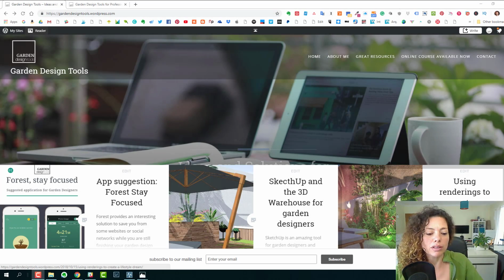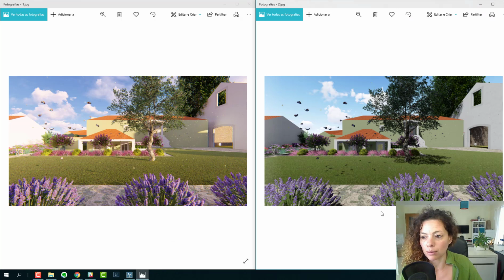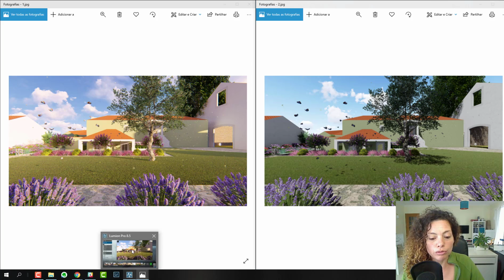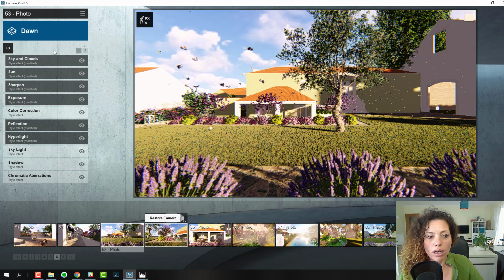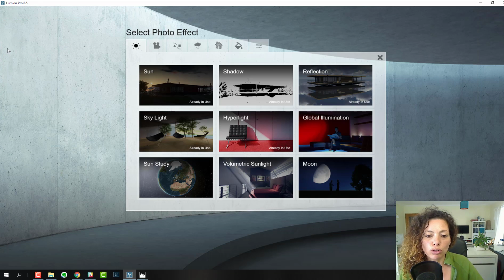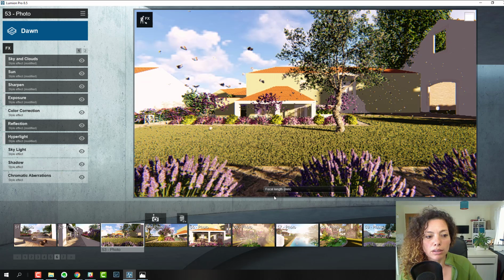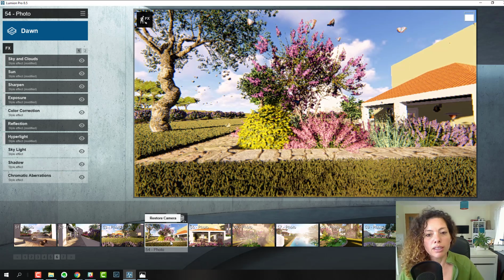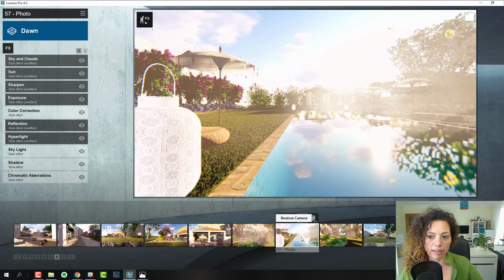Use and abuse of the effects settings in Lumion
Check out the difference between using effects on your renderings. Learn to create a great ambience for your renderings with my course renderings Your Clients Dream Garden

Lumion is an amazing program, but you can't build inside Lumion, you can add, import, modify textures and materials but you can't build. That's why you always need programs like SketchUp or Revit to build your projects.